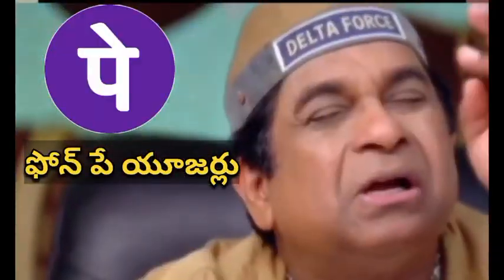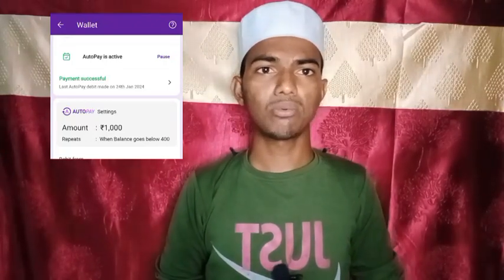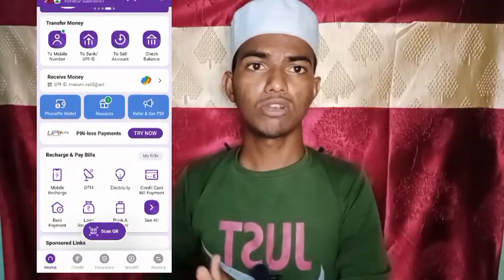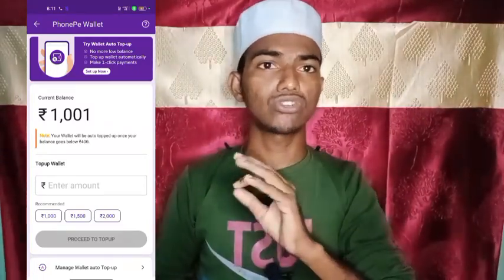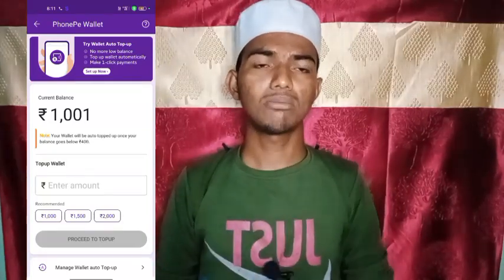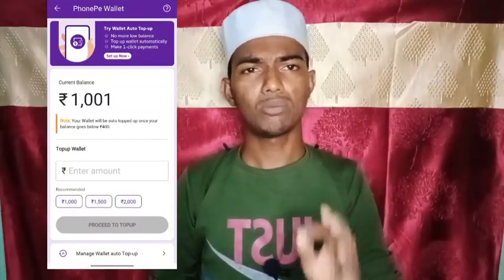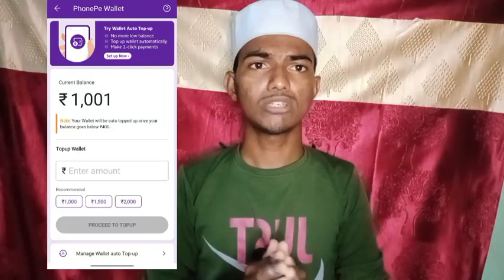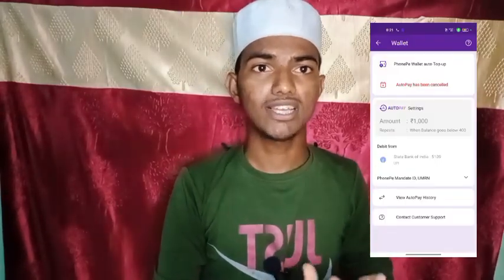Phonepe auto top up deactivate ||How to stop auto top up in phonepe 2024||Moonstartech Entertainment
How to stop auto top up in phonepe||How to remove autopay in phonepe||Phonepe auto top up deactivate

Welcome to our technology channel where we provide step-by-step tutorials on how to stop auto top-up and remove autopay in Phonepe. If you're tired of unintentional payments, our videos will guide you through deactivating auto top-up on your Phonepe account.

Topic Covered Keywords.
phonepe autopay delete | phonepe auto top up deactivate | how to remove auto top up on phonepe
Phonepe autopay delete telugu
Phonepe auto top up deactivate telugu
How to stop auto top up in phonepe in telugu
How to remove autopay in phonepe in telugu
how to disable auto payments in phonepe
how to cancel auto top up in phonepe
phonepe autopay remove
Phonepe lo money cut problem in telugu
phonepe se auto pay kaise hataye
Phonepe lo autopay delete cheyadam ela
how to remove autopay in phonepe
how to stop auto top up in phonepe
moonstartech Entertainment